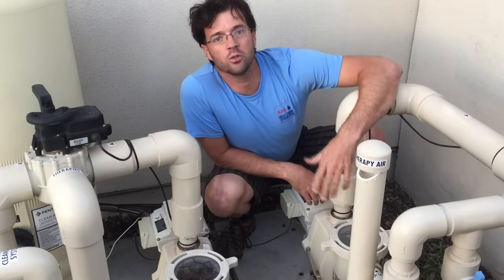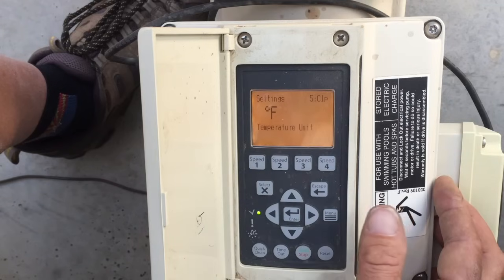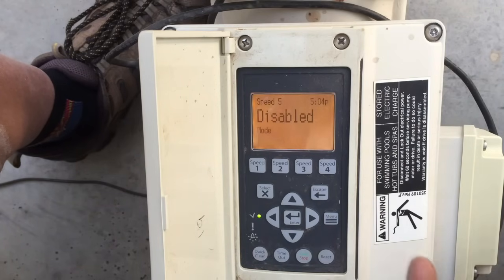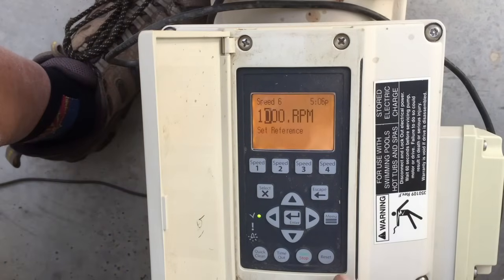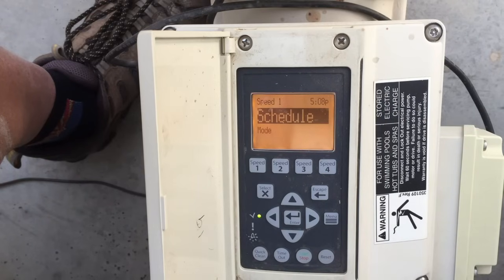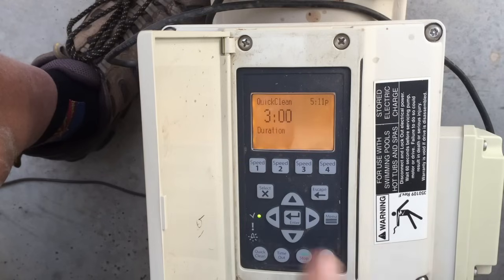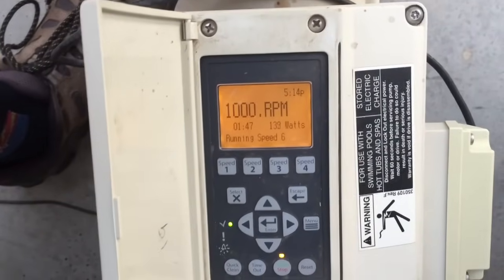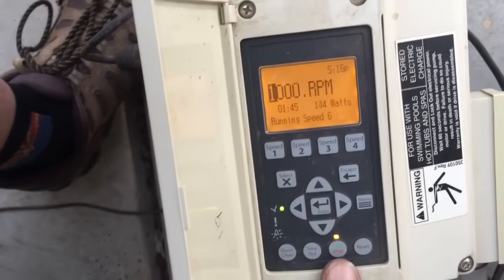Pentair Intelliflo pumps, Programing and features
This video outlines basic programing for Pentair Intelliflo, Intelliflo 2 VST, Intellipro, IntellifloSVRS+VS, and Intelliflo XF pumps. We'll get into flow rates and total dynamic head in another video but this one shows you how to get started and experiment a bit.

If you're in the market for a VS pump, Give us a call.